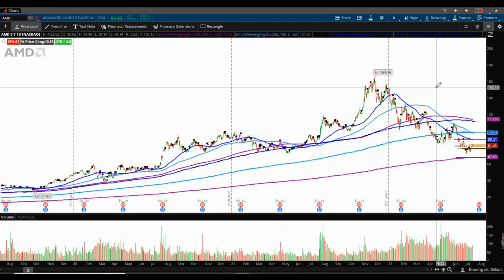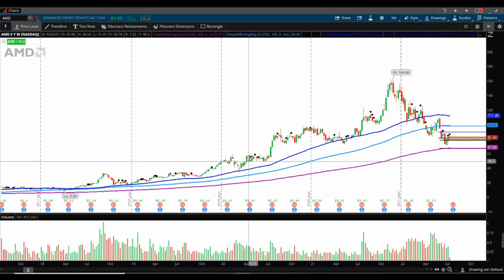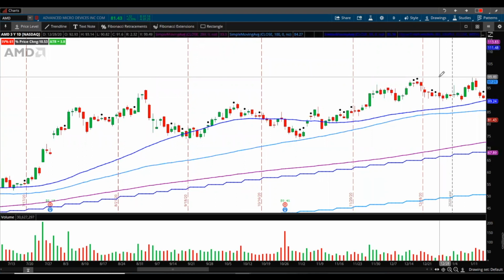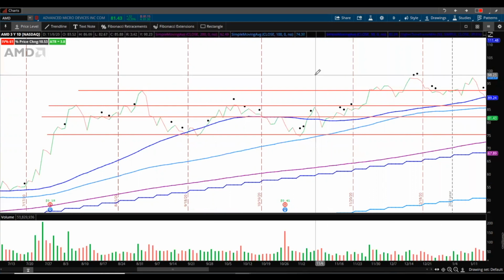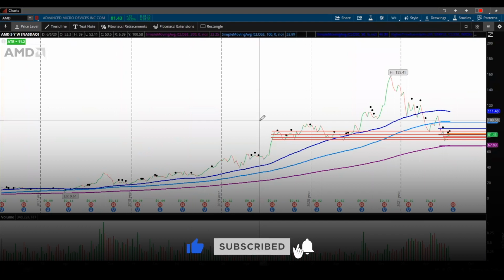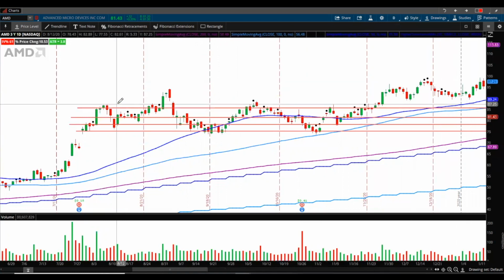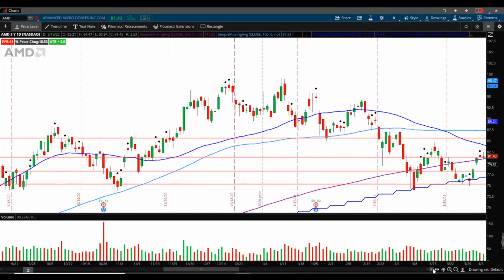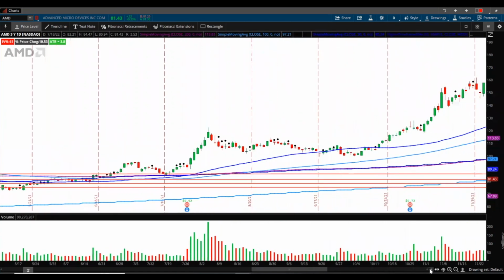The Simplest Strategy To Buy the Dip In The Stock Market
Ever wondered how to buy the stock market dip? In this video Stephen King gives you "The Simplest Strategy To Buy the Dip In The Stock Market"